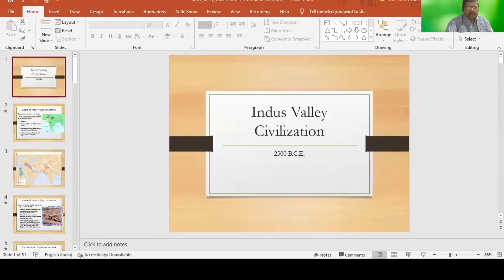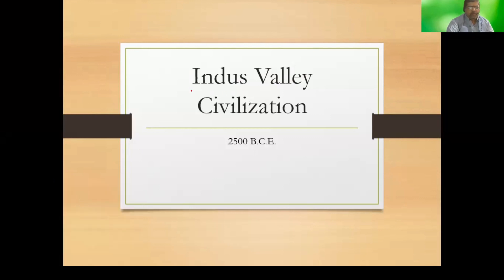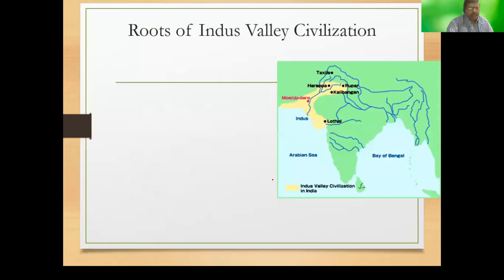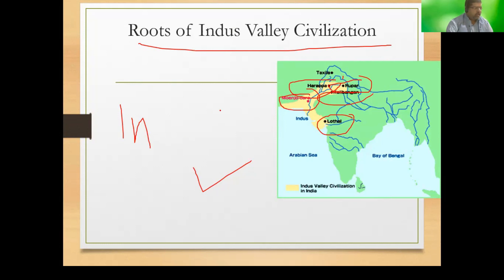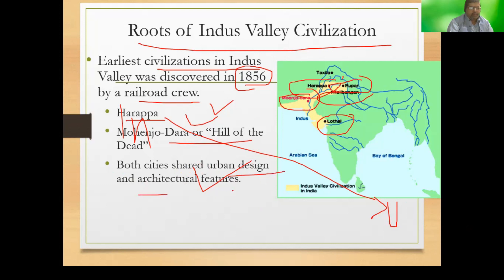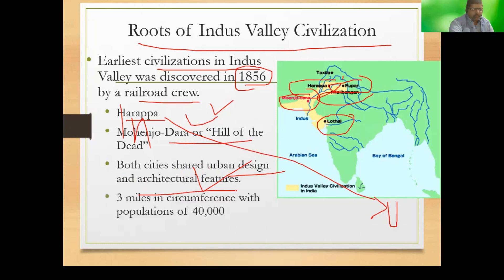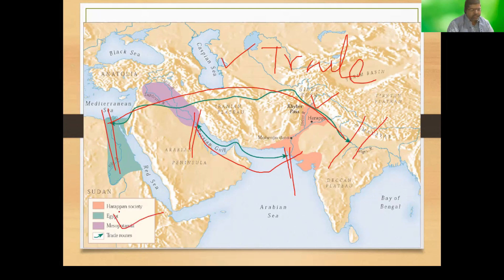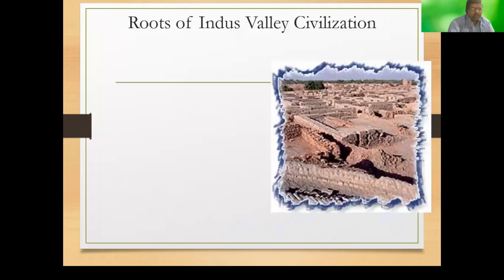Indian History Sess-1 Indian History Learning Students of all age learning segments by Amit Tiwari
A must watch session for all segments of Indian History Learner's  group be it competitive  exams , noral BBA , MBA & other PG and UG classes. A must watch for all

This particular video sessions having a benefit of being self evaluation exercise after watching the video through clicking the google form link.

so what you are waiting for...follow the steps
step 1 Watch the  complete video
step 3 read the questions well  twice
step 4 go through the video where concerned question is answered
step5 submit the responses by clicking google form
step6 check your performance and marks
.and wait for further videos

link is as under .